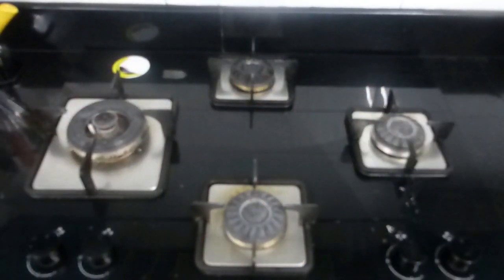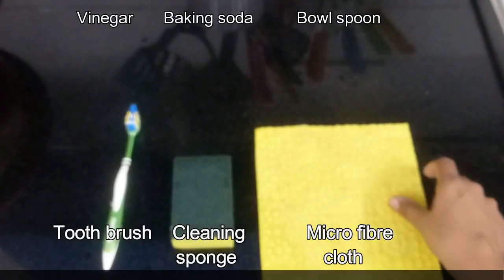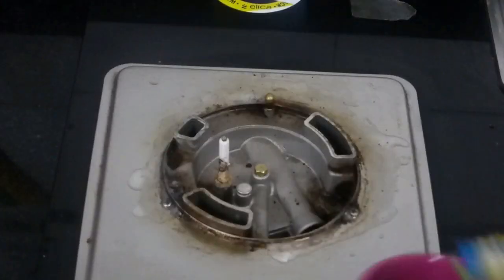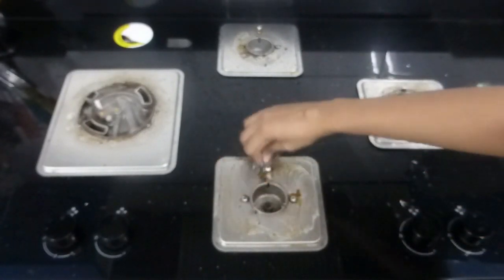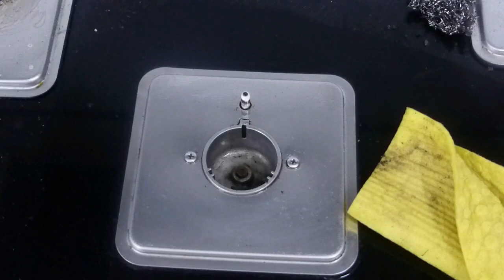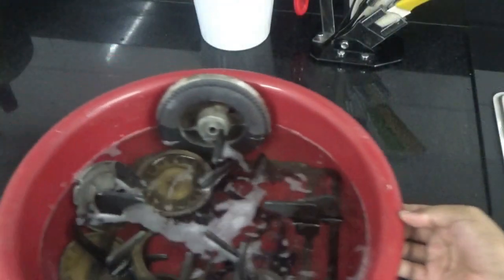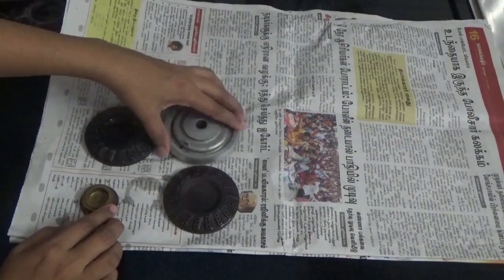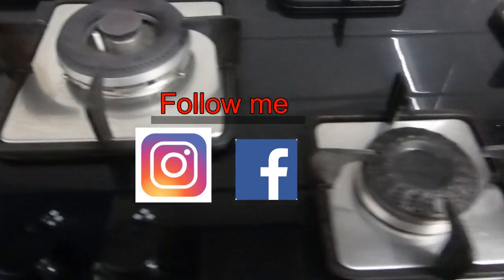My Gas stove Cleaning routine to remove oily dirt & Burnt stains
Indian Gas stove Cleaning routine to remove oil & Burnt stains

Deepa suresh